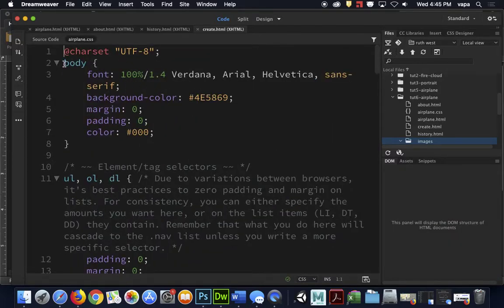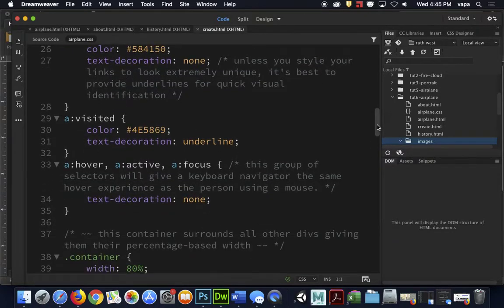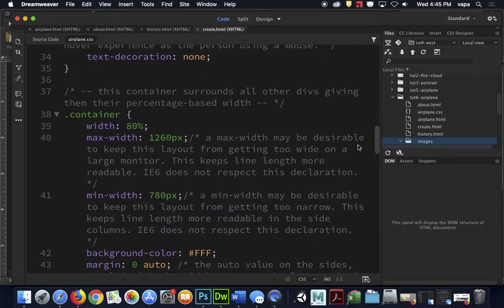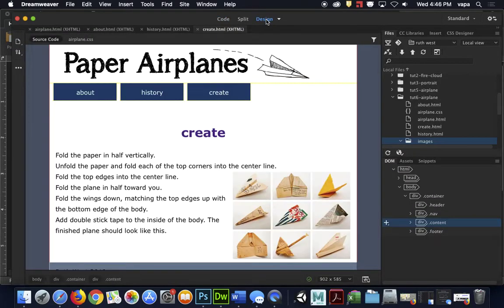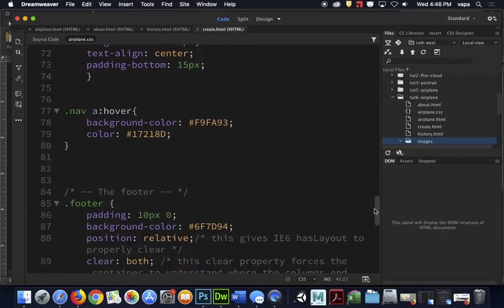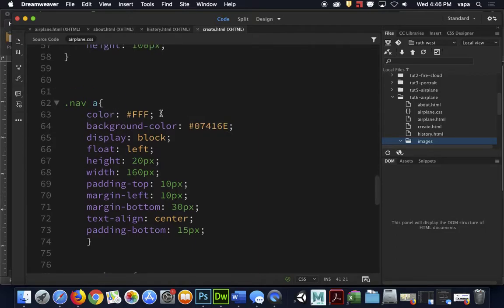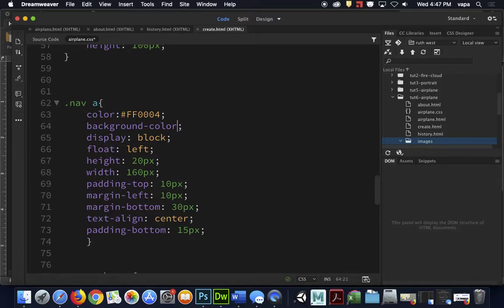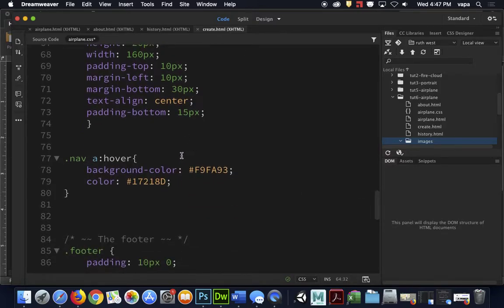9 css nav rollovers